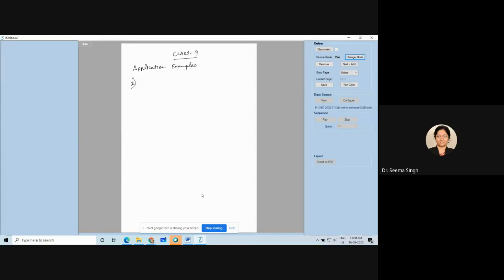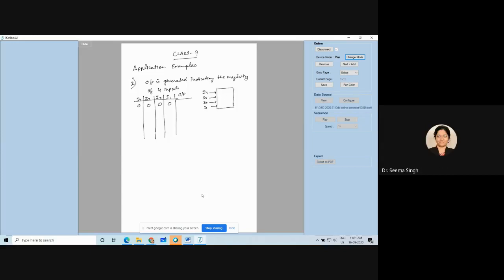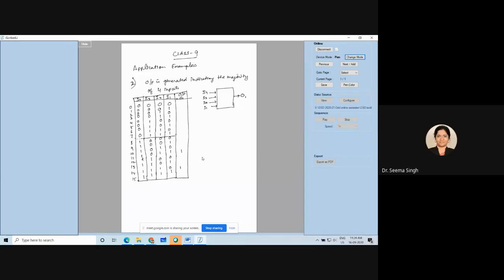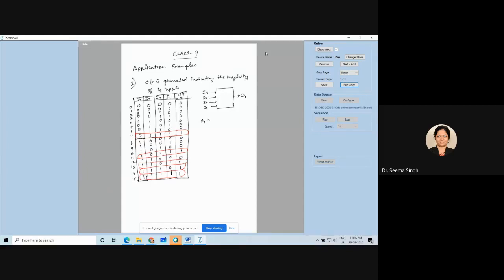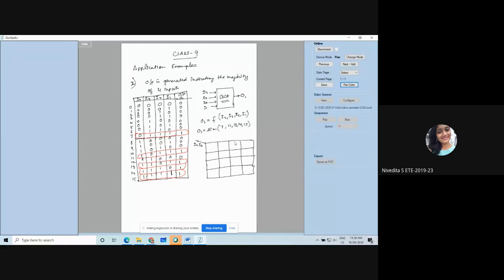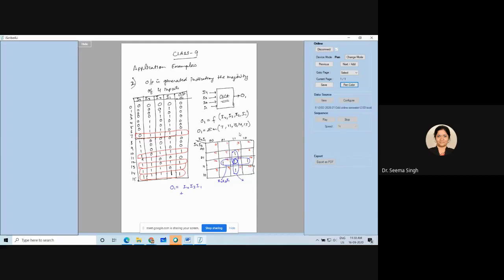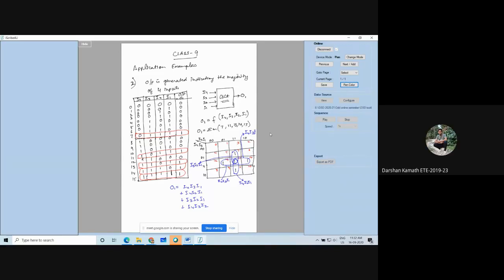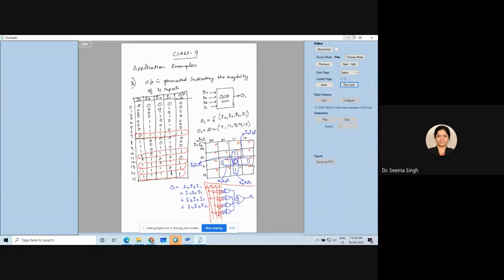DSD Module 1 Application example 2 of majority logic by Dr Seema Singh, Professor, Dept of ETE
Combinational logic application building procedure